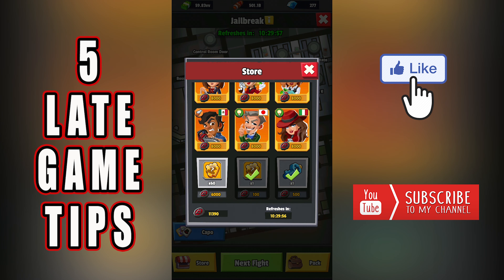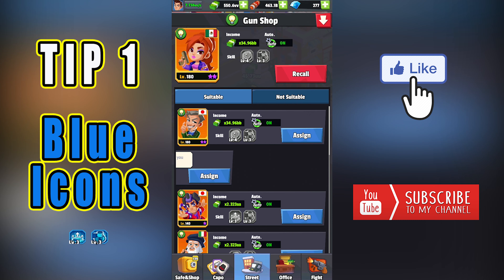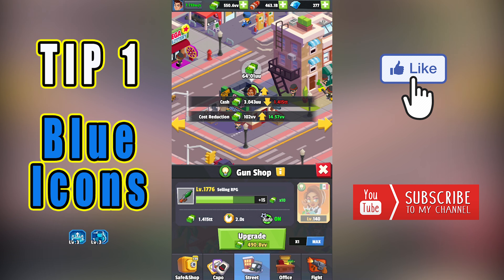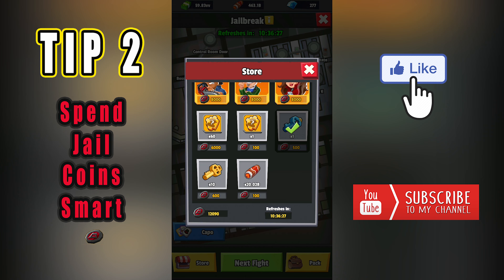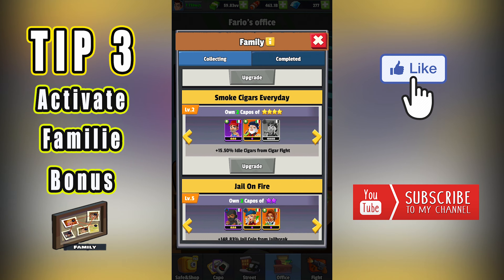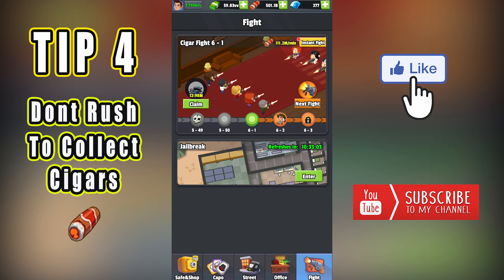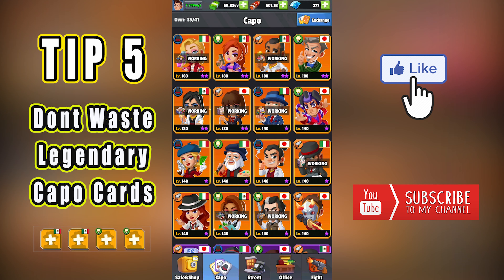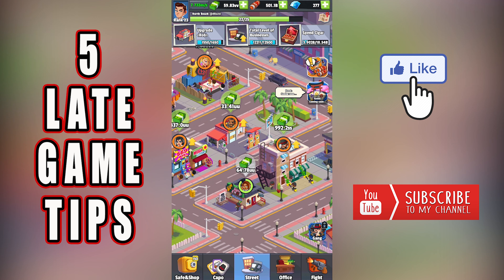5 PRO Tips & Tricks You Need to Know Idle Mafia - Tycoon Manager Guide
The grittiest idle mafia simulation game out there!

Manage insidious businesses, Gather talented Capos to carry out your bidding, and occupy new territory through any means necessary.

- Do what you want: Take protection fee, robbing anyone, fight on the streets... Be a benevolent leader or a ruthless crime lord. Who you steal from and what you steal is all up to you!
- Make tons of money: with Casino, Gentlemens' Clubs, even set up an adult studio empire! You'll need cash businesses to keep things running smoothly.
- Grow from a no-name gang into an international crime syndicate: from stealing to kidnapping, nothing is off limits unless you say so.
- Expand your territory: occupy streets, cities, build your own Mafia empire. Tear down those who stand in your way, and recruit loyal followers to your cause.
- Collect Capos: infamous criminals from around the world with special abilities that set them apart. Whether it's a horde of robot ninjas or luchadore accountants, become a force to be reckoned with!
- Idle Cash: You're the boss here - sit back and enjoy as your loyal minions handle all the dirty work. Behind every successful fortune there is a crime!

Want to be a part of our community? Questions, problems, or suggestions? You can find us on: